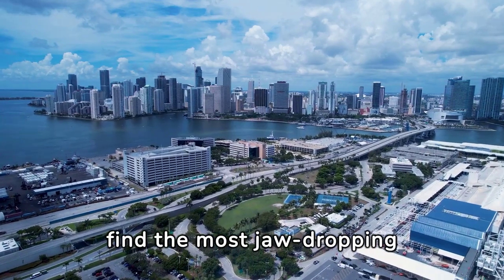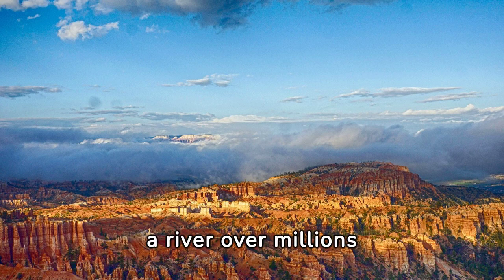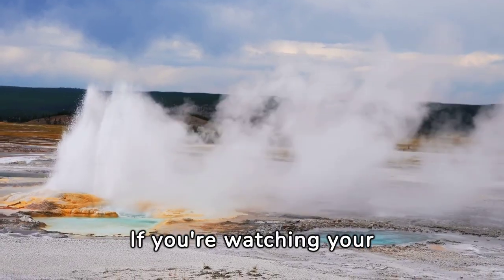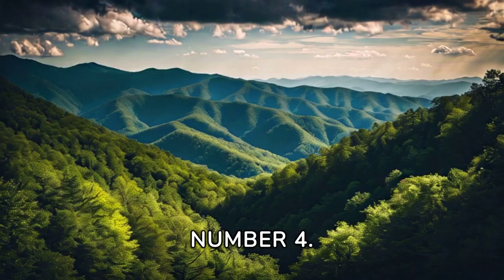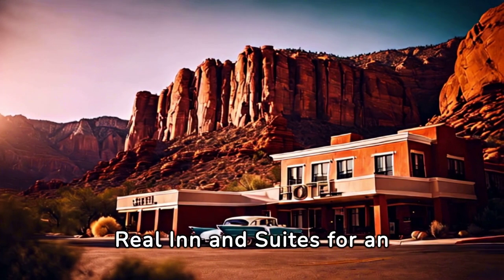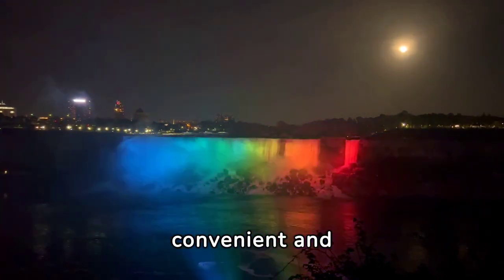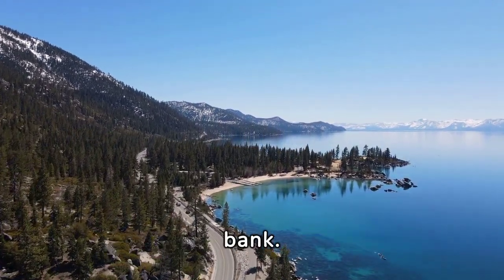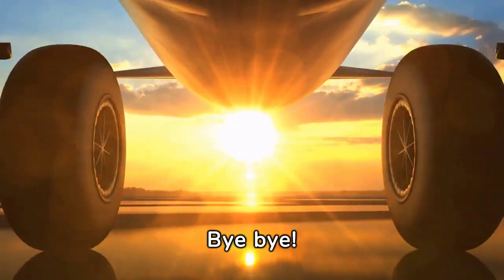Budget-Friendly USA: Cheapest Places to Visit | Earth Covery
Looking for budget-friendly travel options in the USA? Look no further! In this video, we'll reveal the cheapest places to visit in the USA.